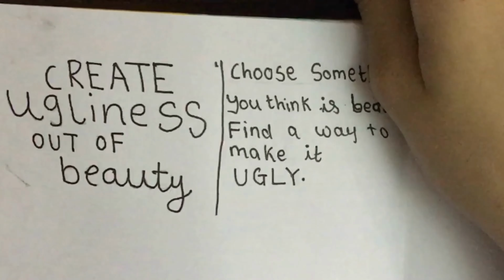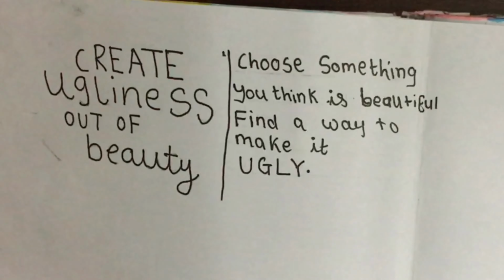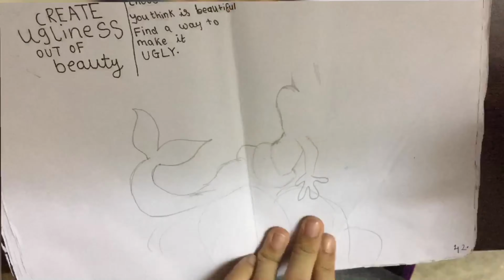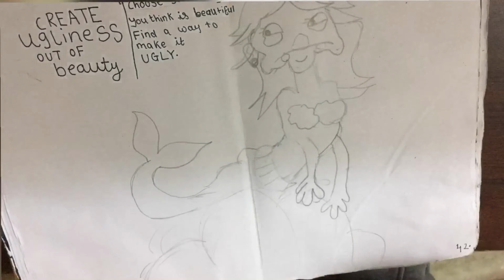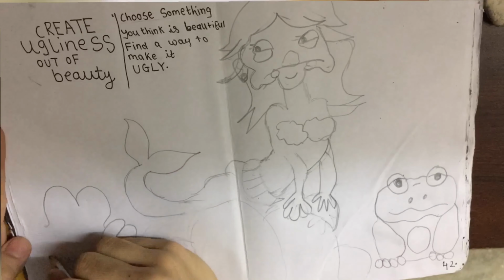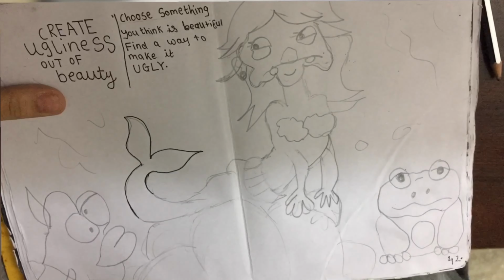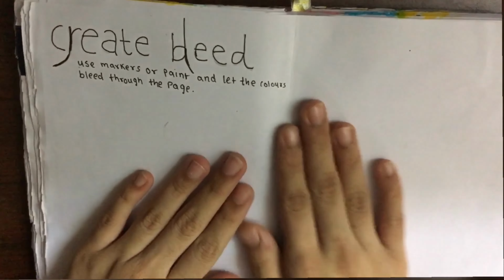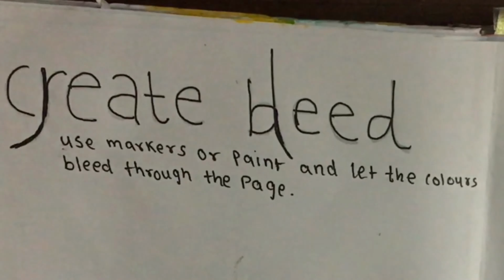Create This Book 2 Ep.5 ~ EMERGENCY Meeting!!!!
In this mysterious episode of Create This Book 2 I decorated an AMONG US Themed page which included and EMERGENCY Meeting!!!

IF YOU ARE NEW TO THIS SERIES PLEASE READ THE FOLLOWING :

~ What is Create This Book 2 ??
- Create This Book 2 is a book written by Moriah Elizabeth ( YouTube Artist ) and it’s not just any book it’s a book filled with artistic prompts for people who are into art.

- In this series i will pick any random pages from the book and decorate it using my imagination. A lot of people have done Create this book 2 You can watch them on Youtube